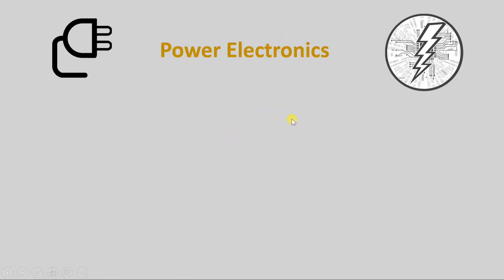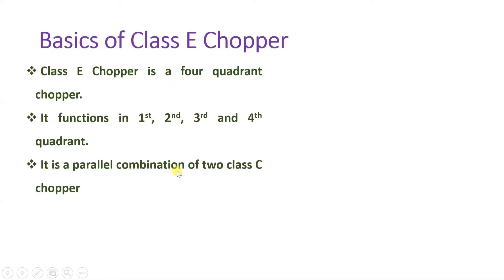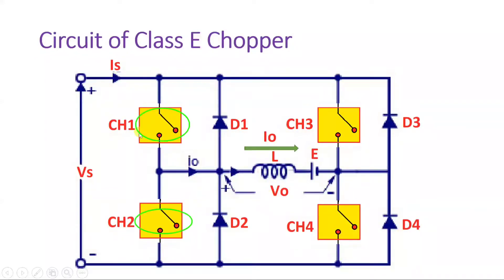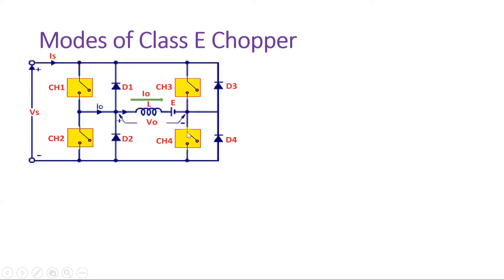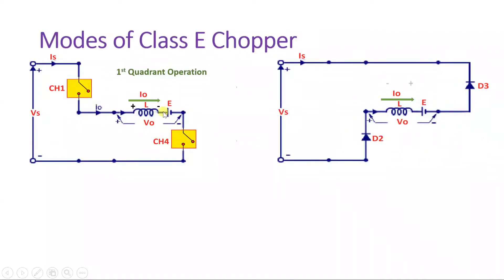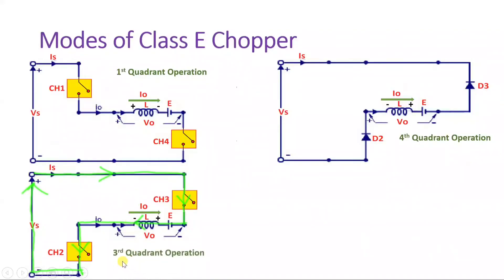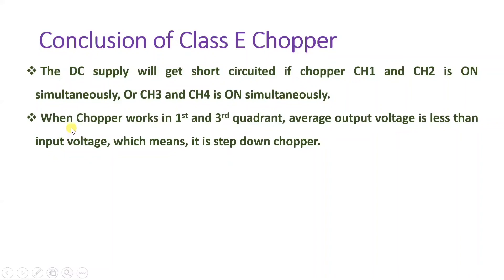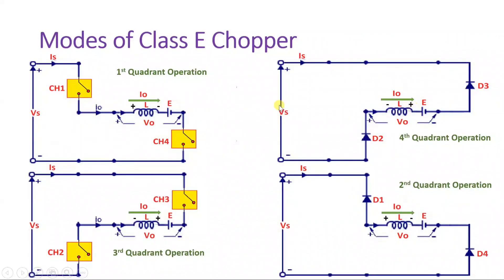Class E Chopper (Basics, Circuit, Working, Waveforms & Applications) Explained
Class E Chopper (Type E Chopper) is explained with the following Timestamps:

0:00 Introduction
0:39 Basics of Class E Chopper
2:32 Circuit of Class E Chopper
5:05 Modes of Class E Chopper
9:41 Conclusion of Class E Chopper

Class E Chopper (Type E Chopper) is explained with the following points:

1. Basics of Class E Chopper
2. Circuit of Class E Chopper
3. Working of Class E Chopper
4. Class E Chopper Operation
5. Class E Chopper Modes
6. Applications of Class E Chopper
7. Uses of Class E Chopper
8. Advantages of Class E Chopper